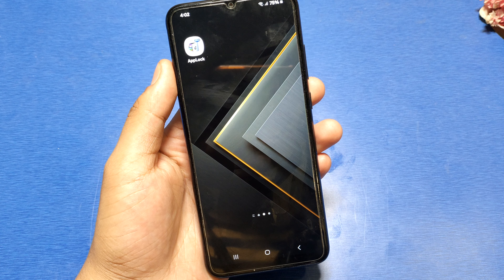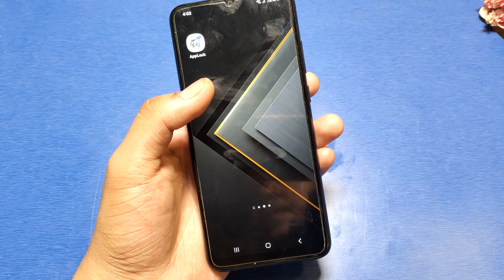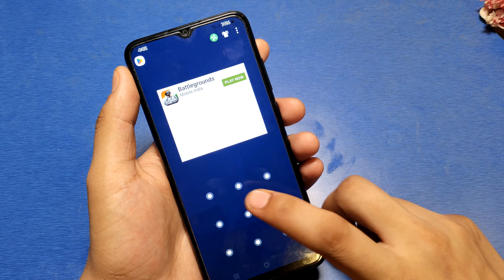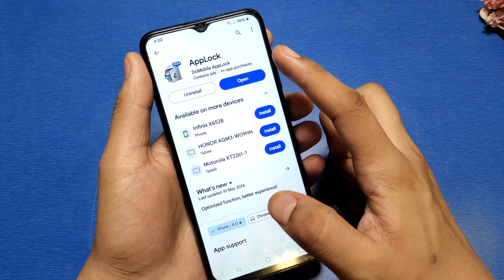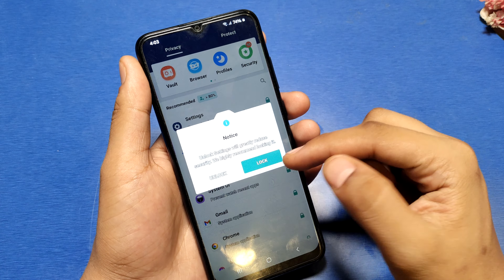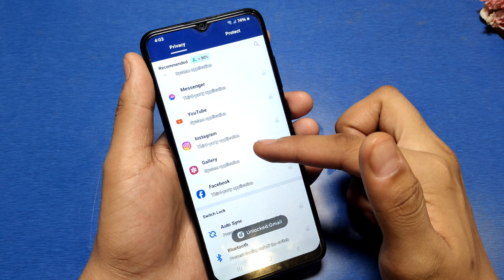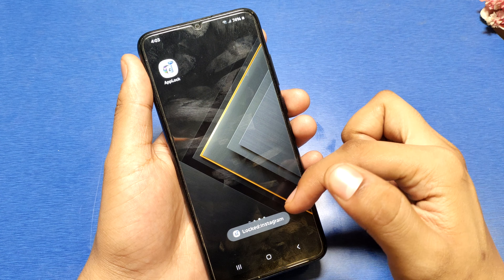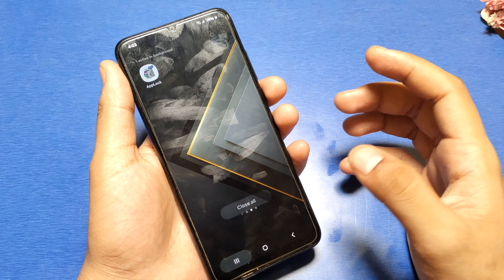How to set lock apps in Samsung A10,Samsung A10 lock apps settings